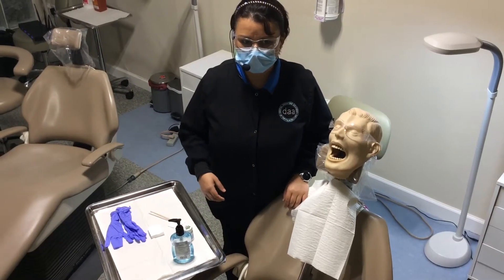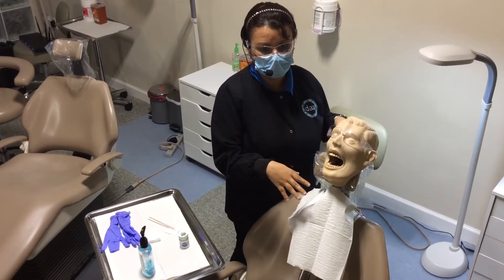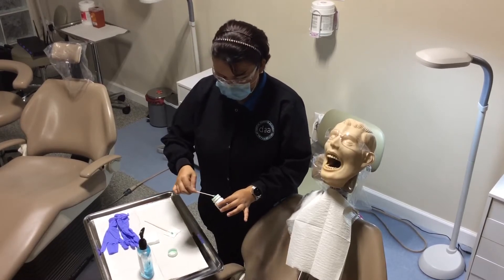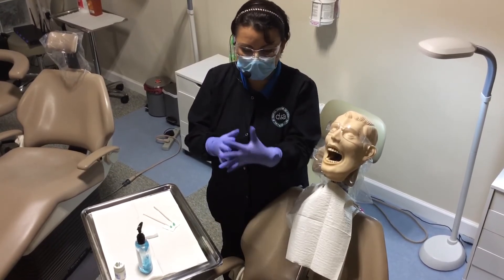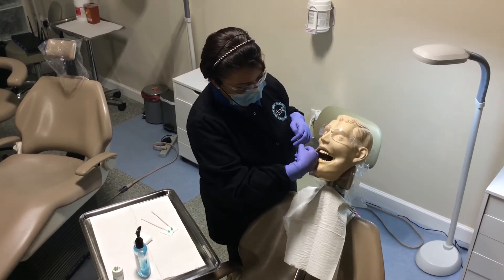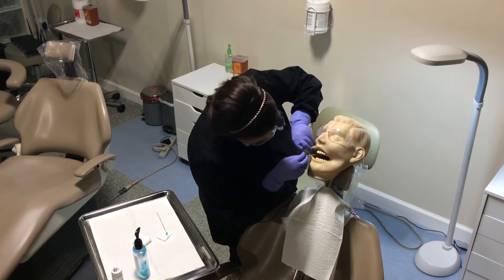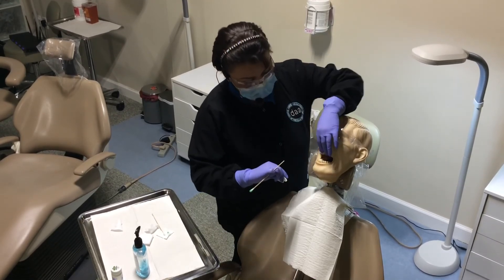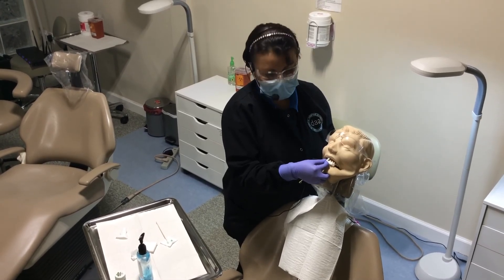Week 4- Topical Anesthetic on Dexter